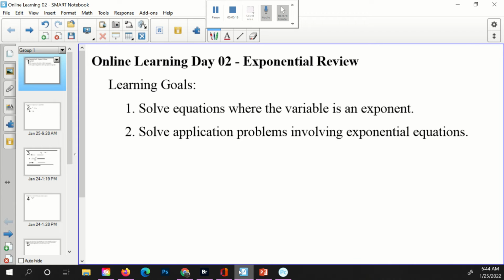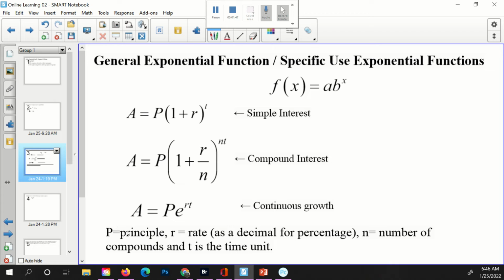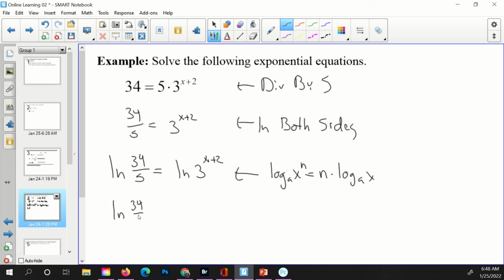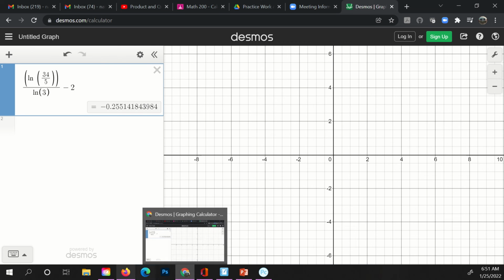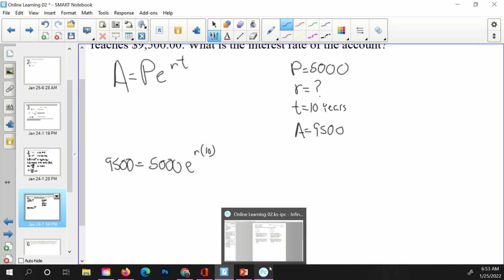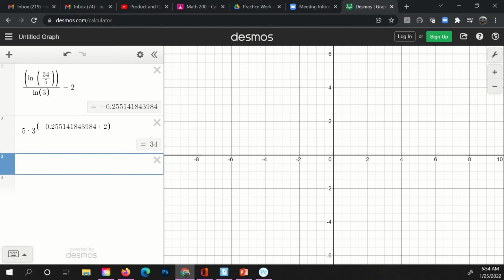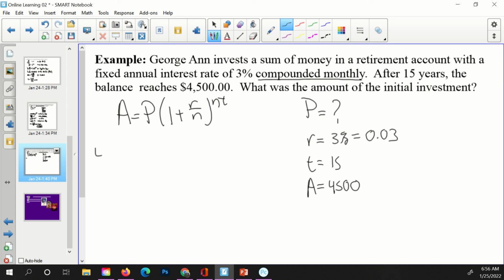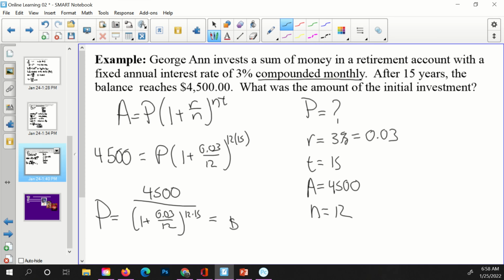PreCalc Blizzard Bag 02 1/25/22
Video presentaion for the second blizzard bag.